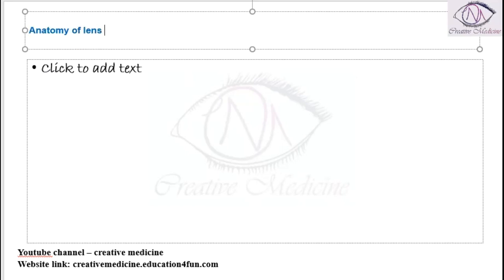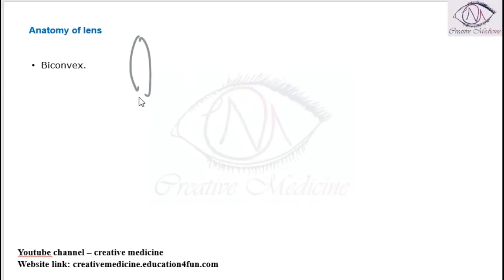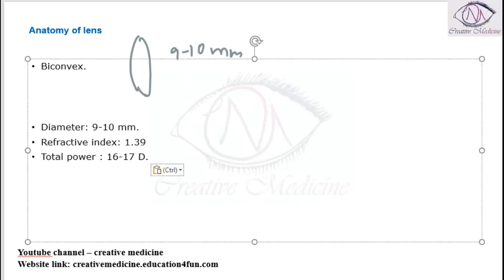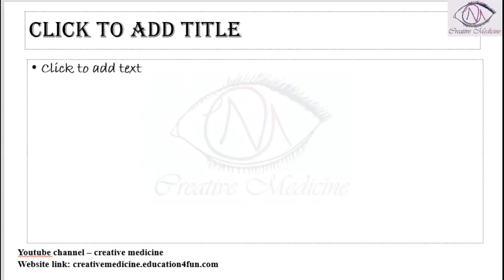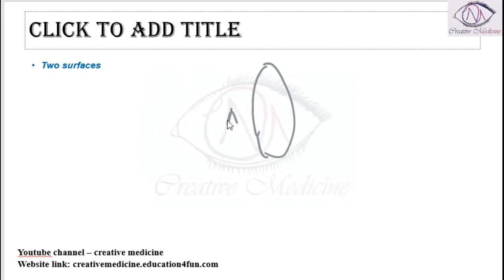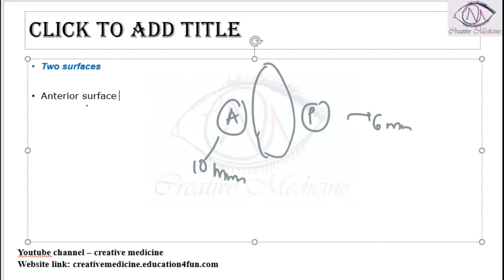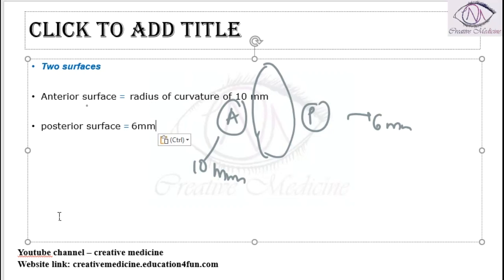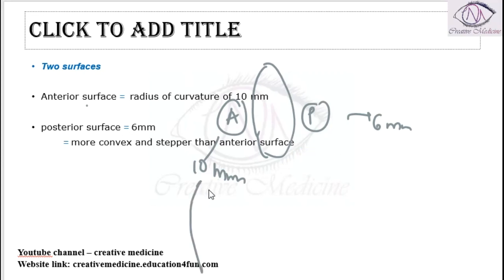Lec 1 Anatomy of lens mp4 || OPHTHALMOLOGY